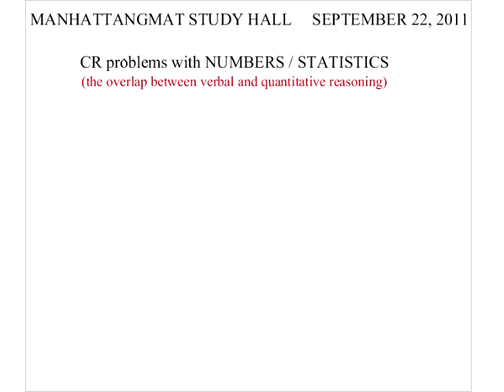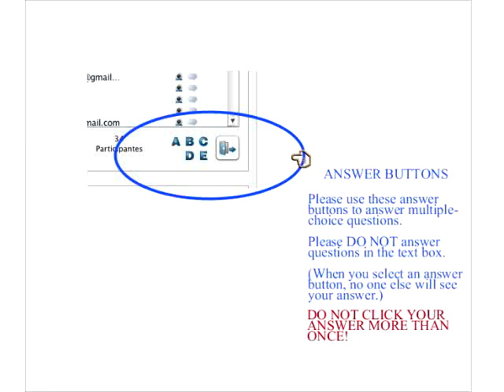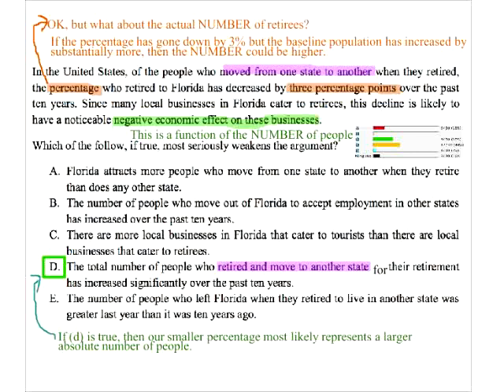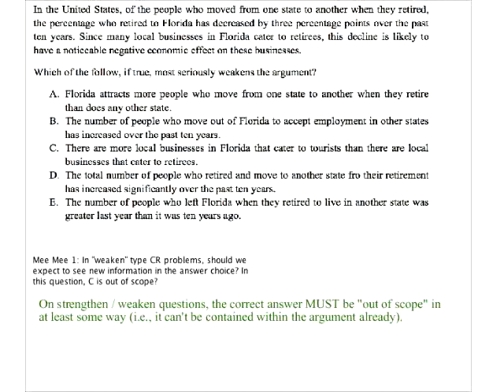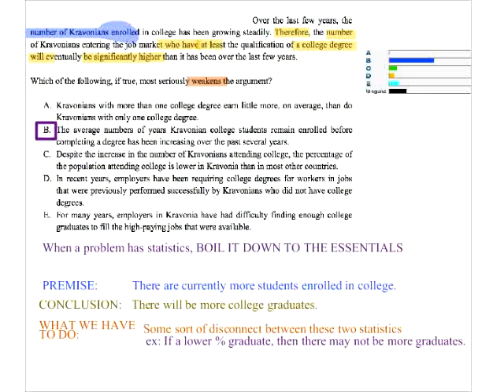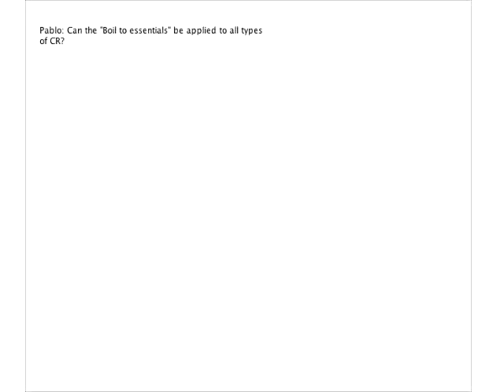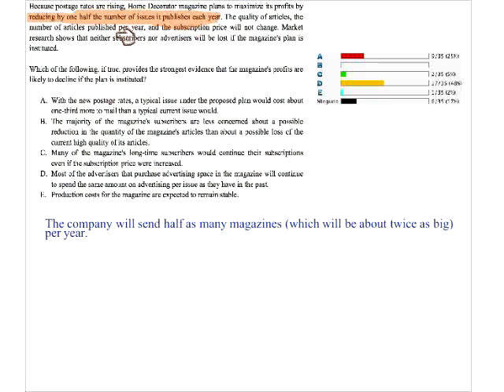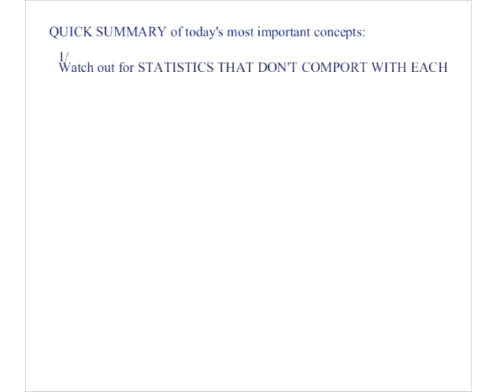8. Critical Reasoning (Statistics Question)-Thursdays with Ron-Sept 22, 2011